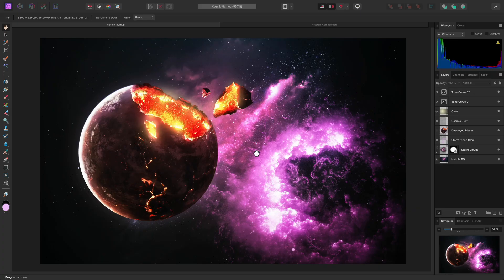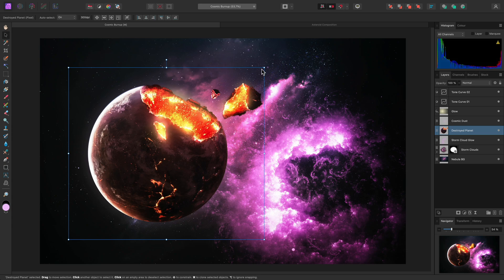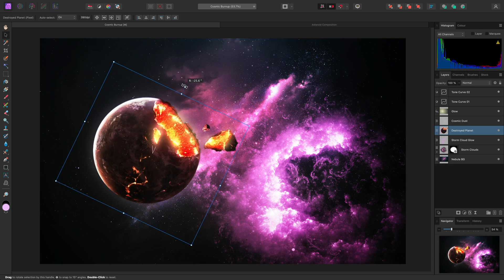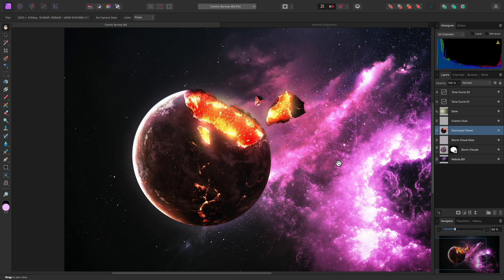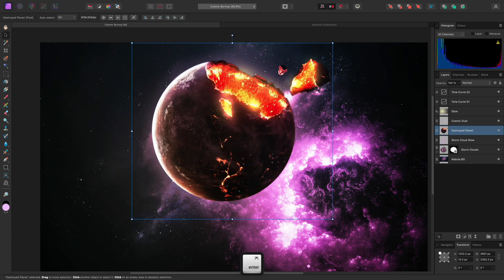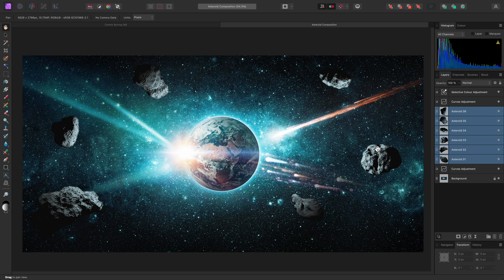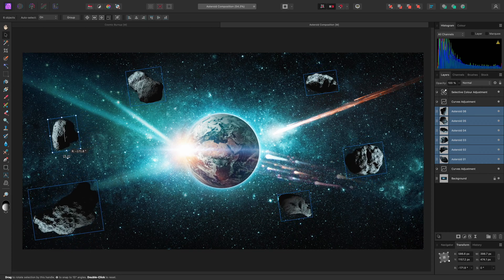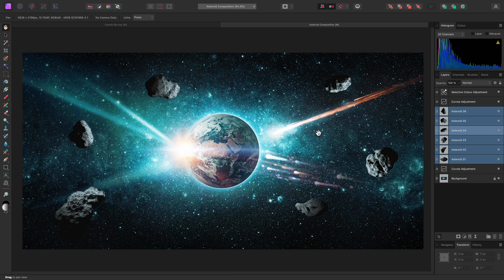Transforming Layers (Affinity Photo)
Discover how Affinity Photo has native non-destructive layer transformations which are easily and intuitively applied using the Move Tool.

Credits: Compositions by James Ritson, imagery used under license from Shutterstock.